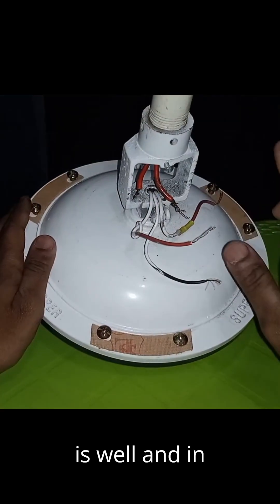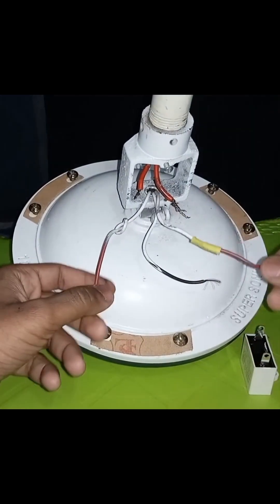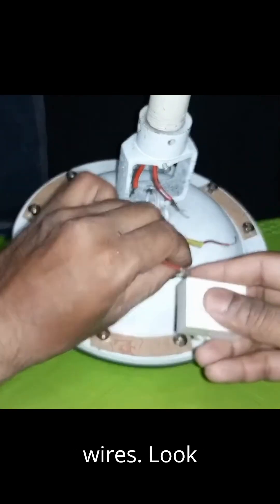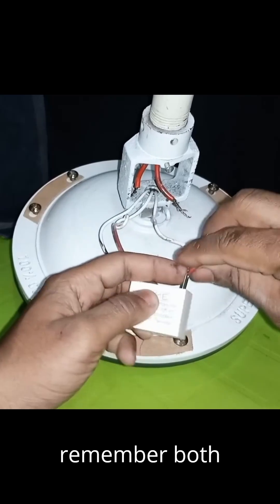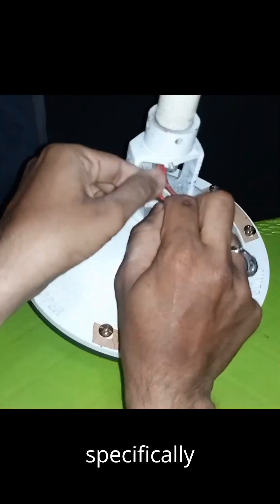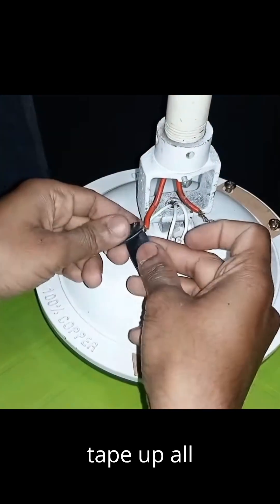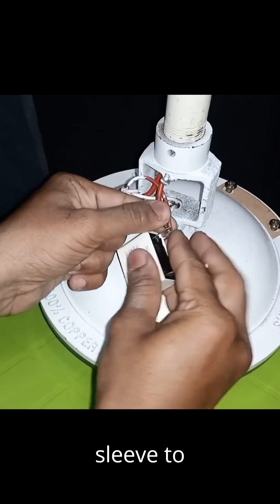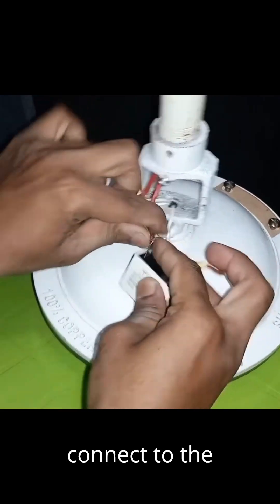Ceiling Fan Wiring and Connection Guide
A clear and easy-to-understand guide on ceiling fan wiring and connections. This explanation covers basic wire colors, safety precautions, and essential concepts needed before installing or connecting a ceiling fan. Ideal for students, beginners, or anyone wanting to understand how ceiling fan wiring works. Always follow safety rules and consult a professional electrician for actual electrical work.